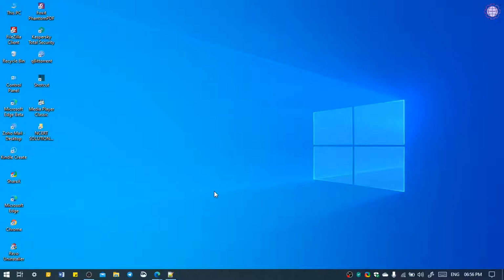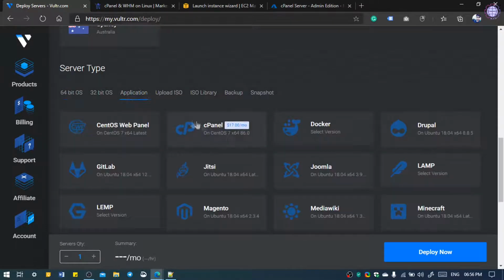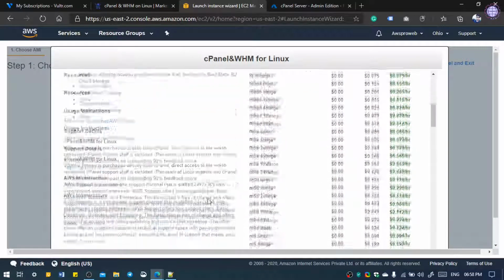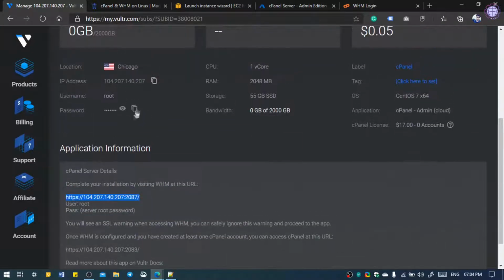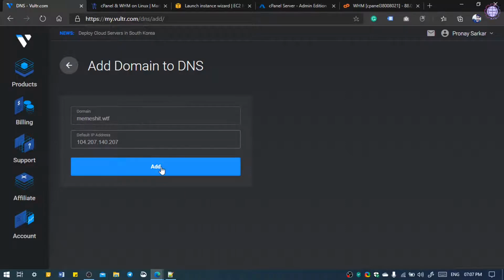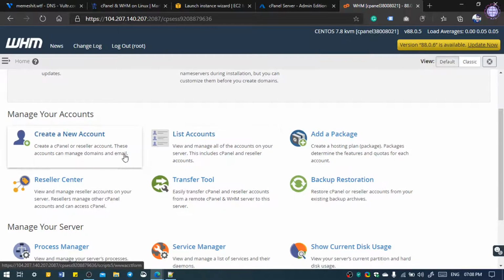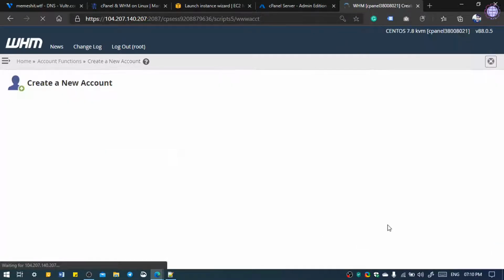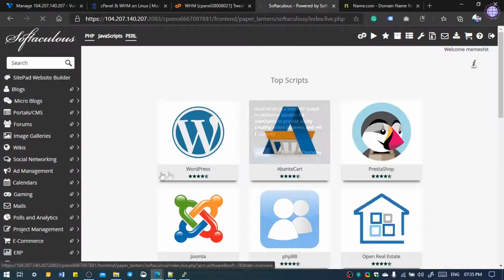Install cPanel on Clound Server | Softaculous | WordPress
Hi
In this tutorial, we are going to explain how to install cPanel in Cloud Server in just a few clicks. You can perform these steps on any cloud platform like Google Cloud, Platform, Amazon AWS, Microsoft Azure, and etc. We are going to use Vultr Cloud Hosting for this tutorial.